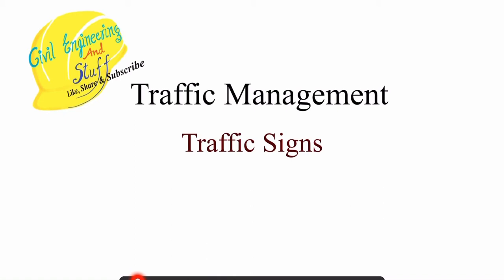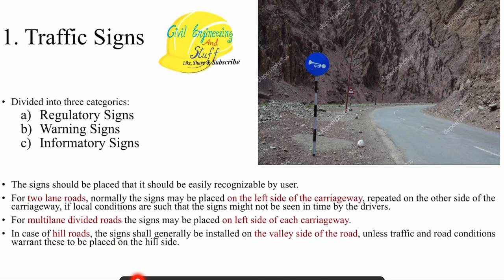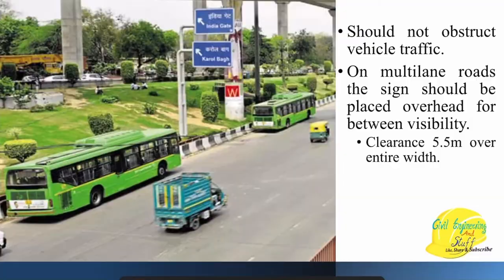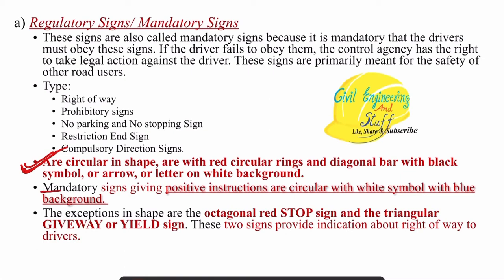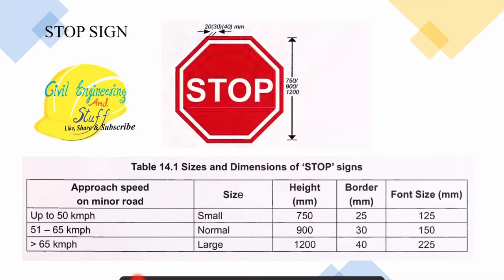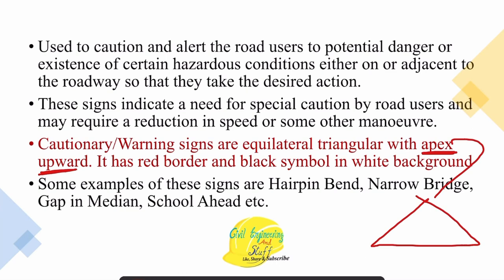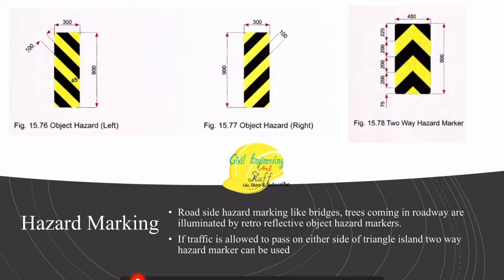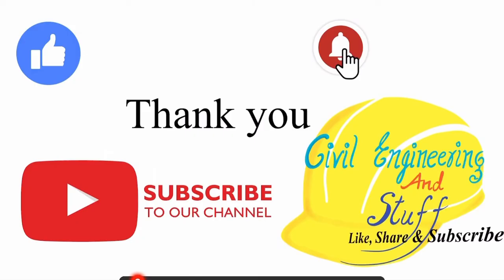Traffic Signs | Regulatory Signs | Cautionary Signs | Informative Signs | IRC 67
In this video lecture we discuss about traffic Signs as per IRC 67.